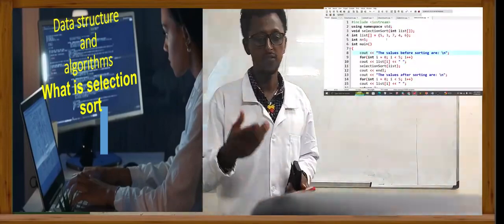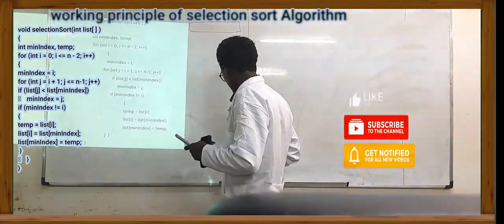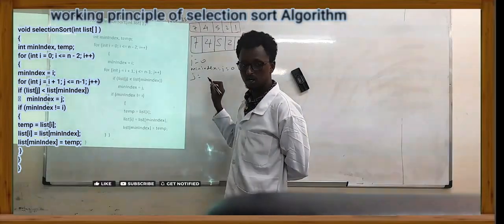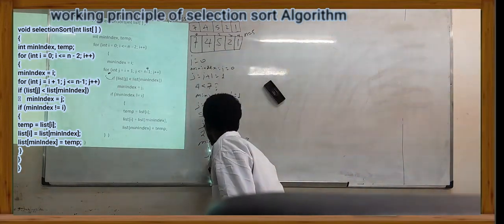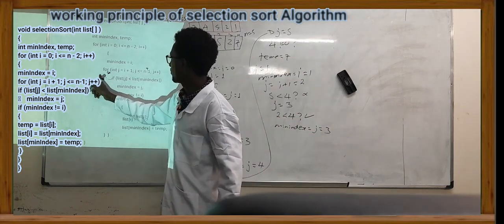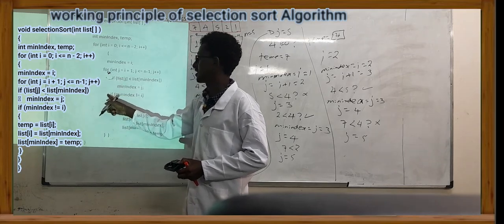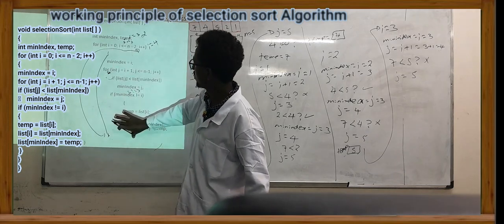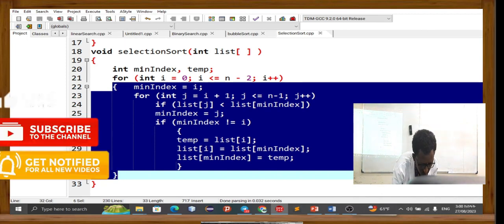Selection Sort algorithm step by step Explained, C++ Example & Tutorial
SQL
DBMS
C++
Java
OOP
datastructure
YouTube in Amharic
If this helped you don't forget to:

ክቡራን የቻናላችን ተከታታዮች  ቪዲዮውን ከወደዳችሁት ሰብስክራይብ / ሳብስክራይብ ማድረግ አይርሱ
Thanks

Ethiopia
Sami Tech